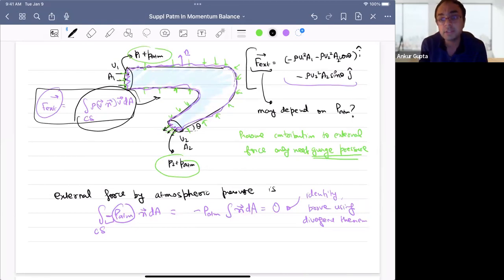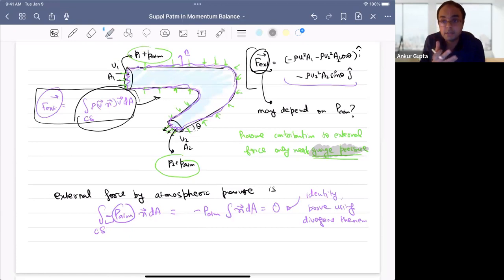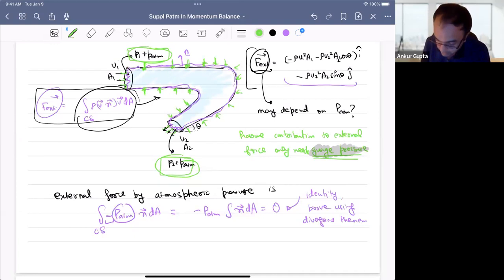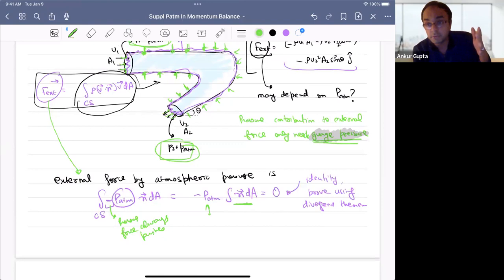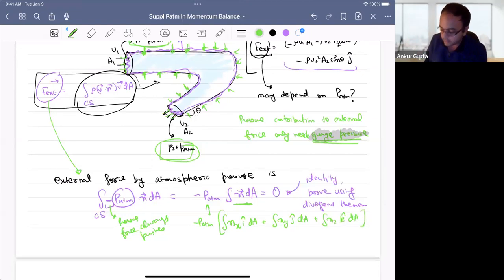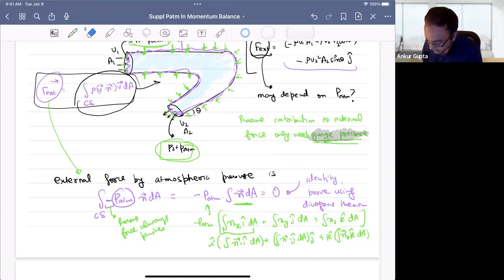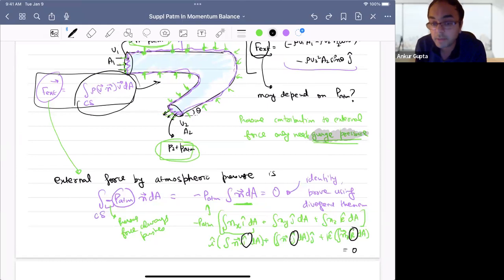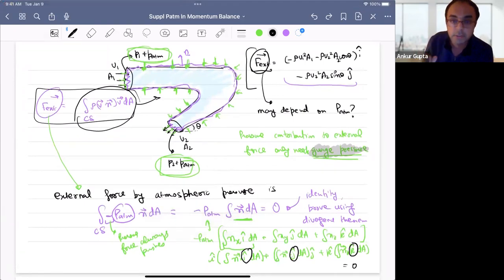Atmospheric pressure force in momentum balance